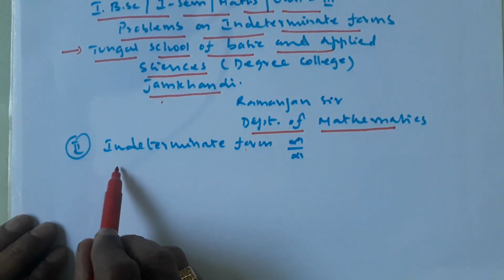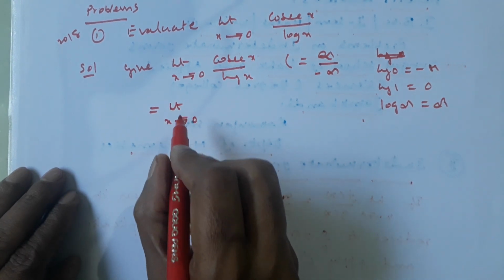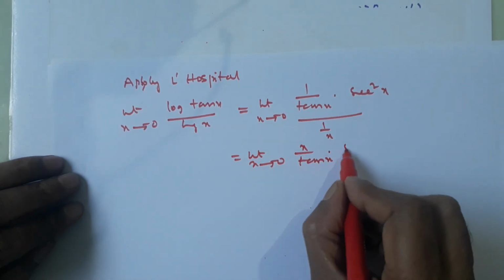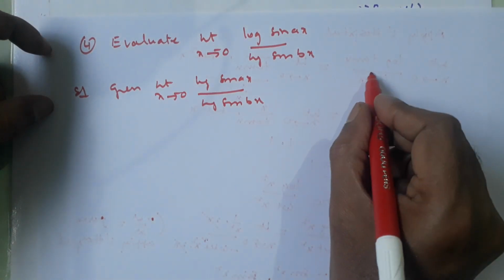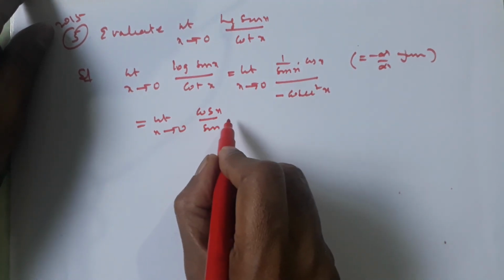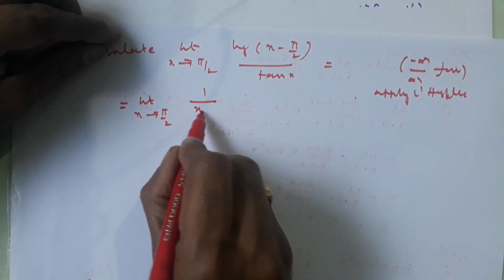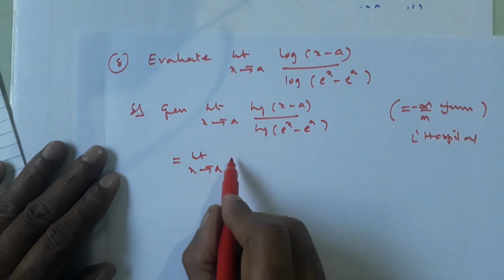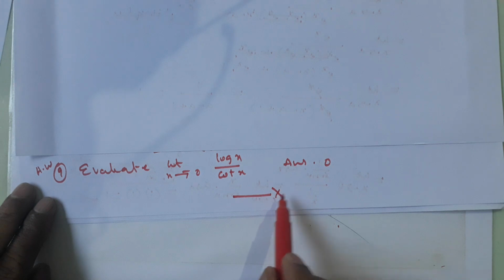B.Sc 1sem maths unit 3 problems on indeterminate forms by Ramanjan sir